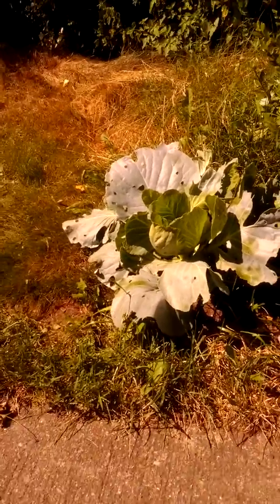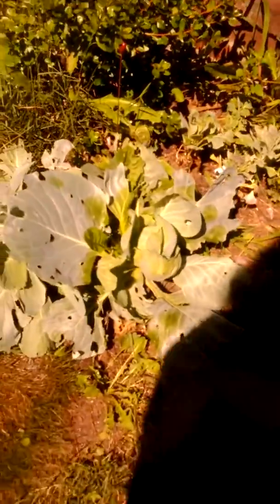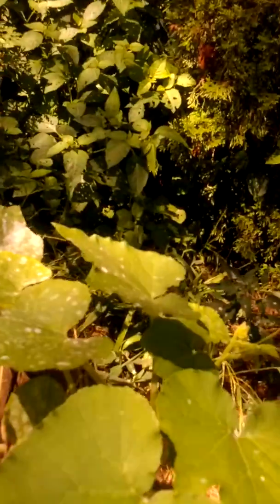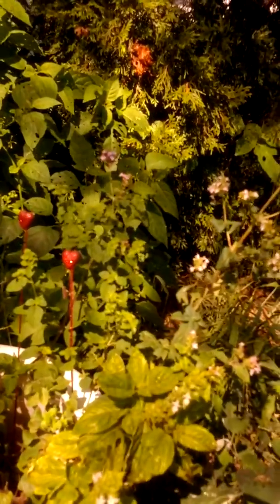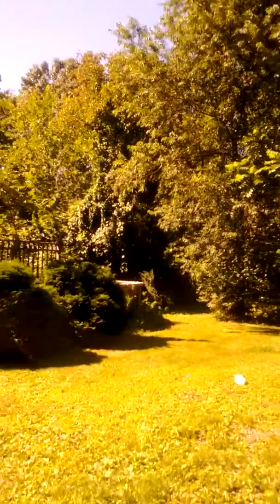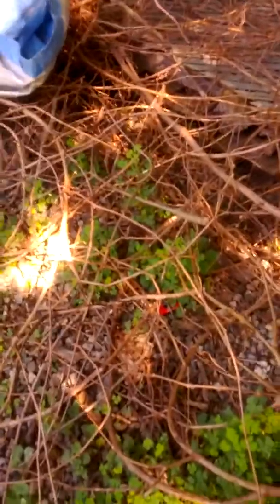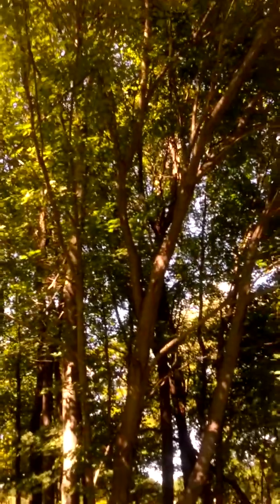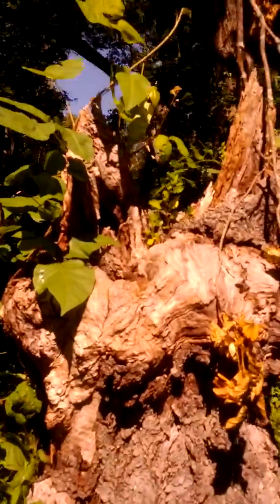Some chit chat as I check on my plants etc